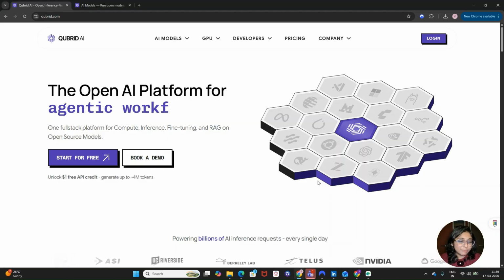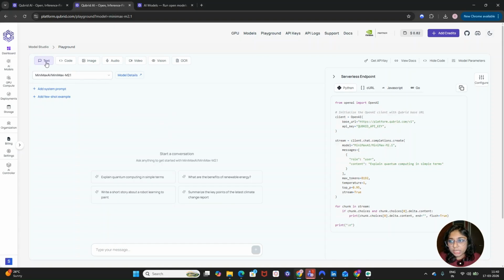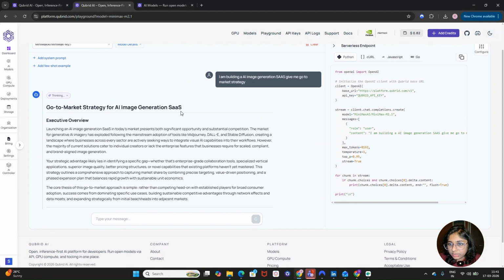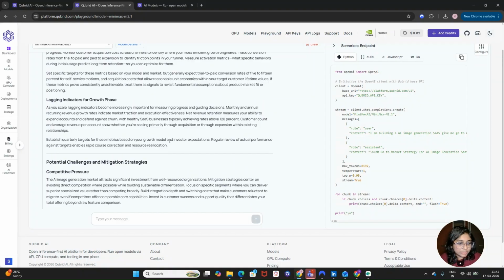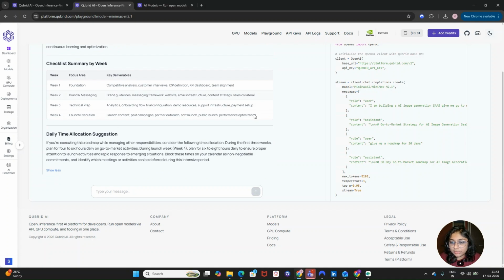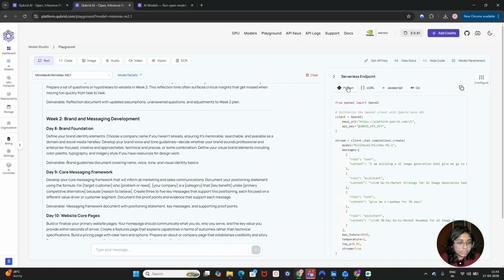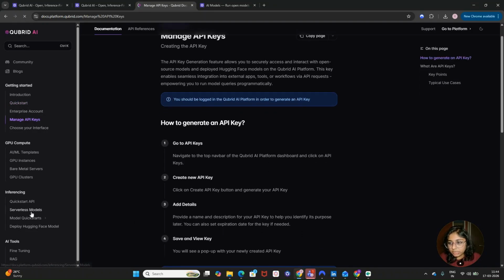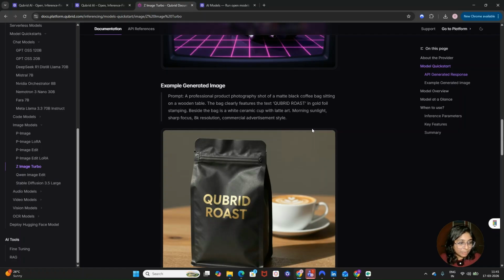Minimax M2.1 API | Fast & Efficient LLM with Serverless Inference on Qubrid AI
Try Minimax M2.1 to run a fast and efficient large language model designed for real-time applications, chat, and scalable AI workloads. Test outputs in a live Playground and integrate powerful AI capabilities into your apps with zero GPU setup and no infrastructure management.

In this video, you’ll learn how to run Minimax M2.1 on Qubrid AI using serverless APIs and an interactive developer Playground.

- How to access the Minimax M2.1 API
- Using the Playground to test prompts instantly
- Calling Minimax M2.1 via serverless APIs
- Running large-scale LLM workloads without managing GPUs
- How to start experimenting with $1 free credits on a $5 top-up on Qubrid AI

🔹 Why use Qubrid AI for Minimax M2.1?

🚀 Optimized for low-latency and real-time responses
🧠 Strong performance across chat, coding, and automation
💸 $1 free credits on $5 top-up to start experimenting

Minimax M2.1 is built for speed and efficiency, making it ideal for chat applications, AI assistants, automation tools, and high-throughput production systems.

If you’re building AI copilots, chatbots, developer tools, or automation workflows, this tutorial will help you go live in minutes.

💬 Comment if you want more LLM / AI tutorials